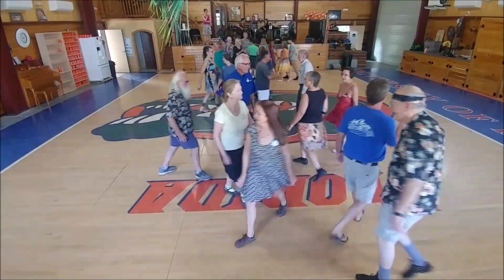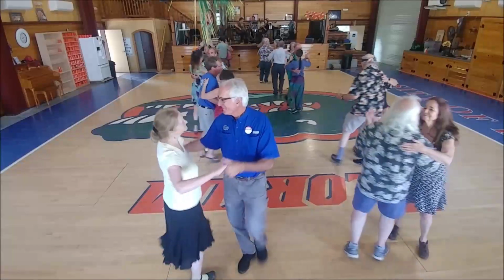The Rose of Brooklyn • Cis Hinkle & Frenzy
Cis Hinkle calls 'The Rose of Brooklyn' by Yoyo Zhou to the music of Frenzy. The dance is described as "4 face 4 with parallel heys, orbit for 6. Radical".
Frenzy is:
Eden MacAdam-Somer on fiddle;
Pokey on percussion; and
Sam Bartlett on mandolin

Filmed on location at The Dancing Fish of Lake Santa Fe, Melrose, Florida on Saturday 4 November 2023